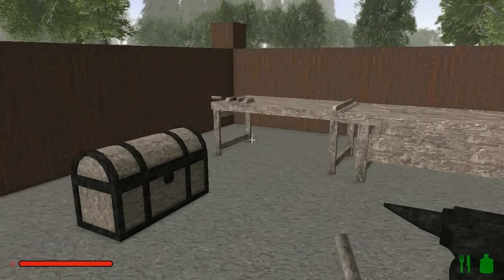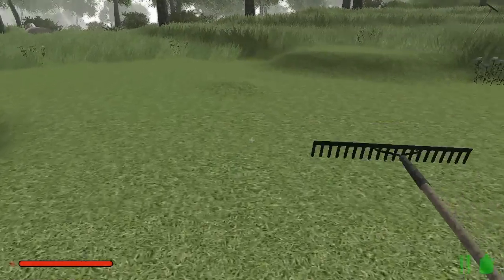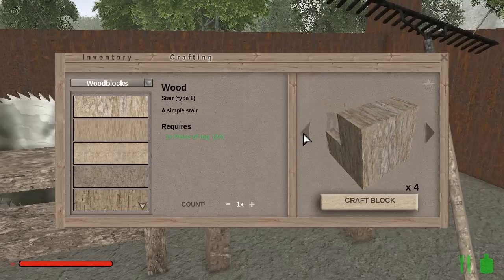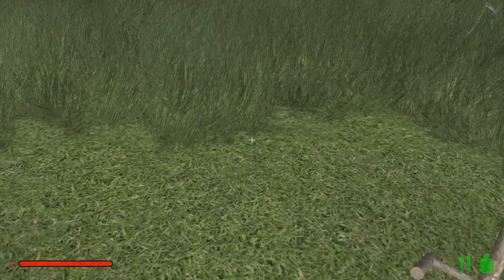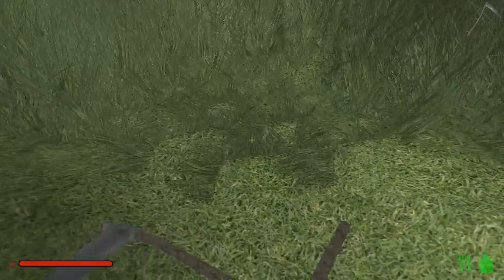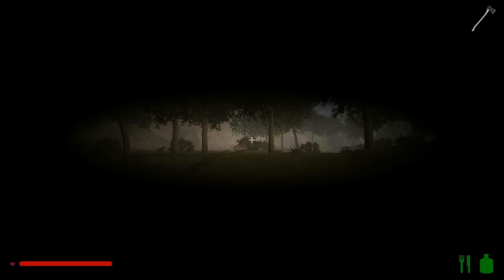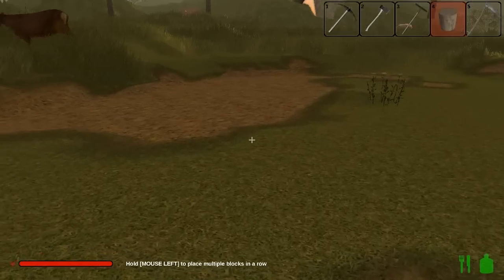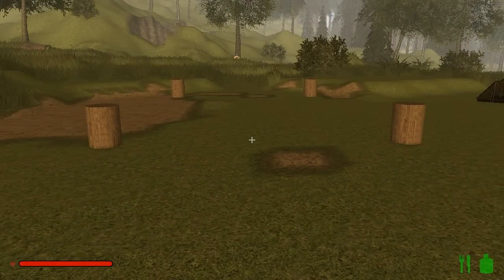Rising World Gameplay - Smoothing Terrain - Let's Play, Episode 5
Rising World Episode 5: Smoothing Terrain - In this episode of Rising World we'll smooth out some land to start building our next project.

Rising World is a new sandbox indie game featuring a procedurally generated world, building, crafting, and more! Rising World is the game Minecraft would be if the world wasn't made up entirely of blocks.

Rising World Gameplay - In this Rising World Gameplay Let's Play I'll be showcasing all of the items you can craft, building various structures, and teaching you the basics of Rising World.

Rising World Let's Play - This is a "Rising World" let's play which means that I'll be playing through the game and providing commentary as I build, create and explore in Rising World. I'll tell you what I enjoy about Rising World, and things that I think can be improved.